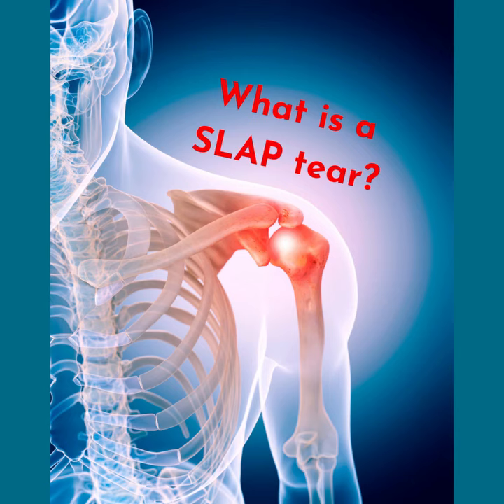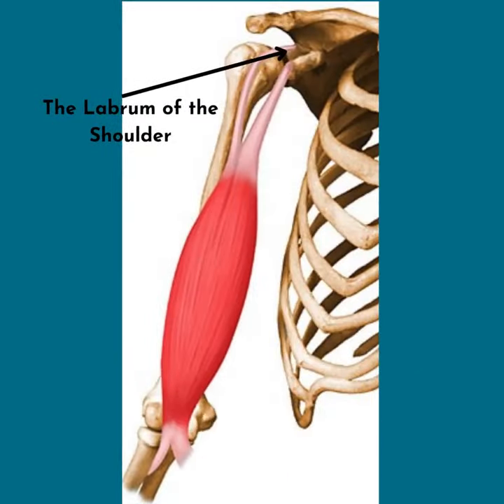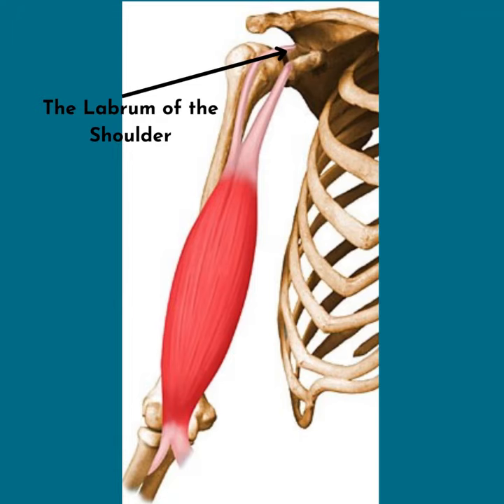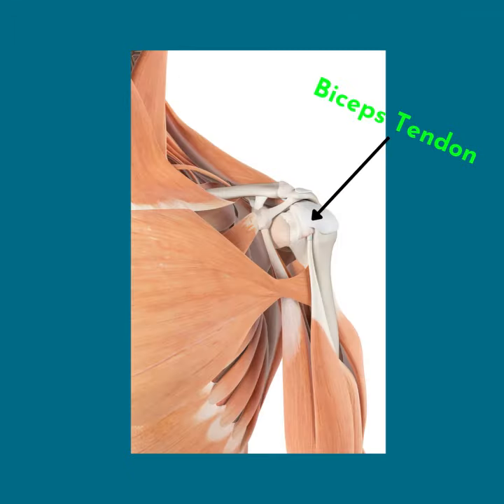What is a SLAP tear?